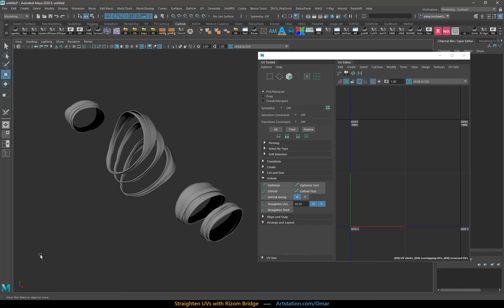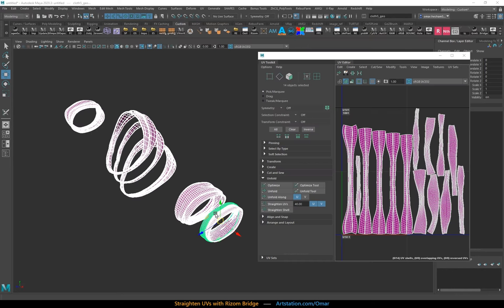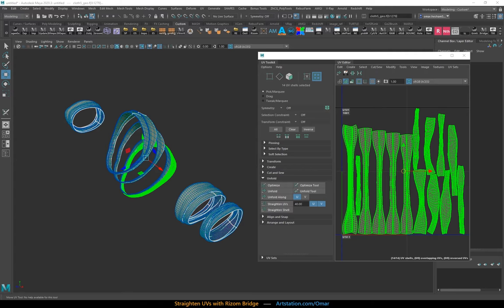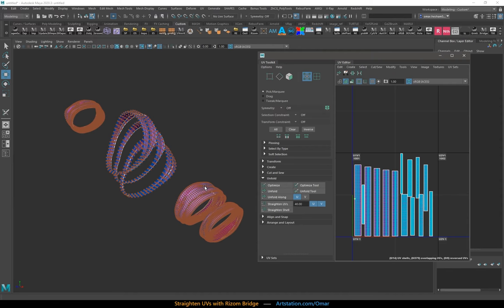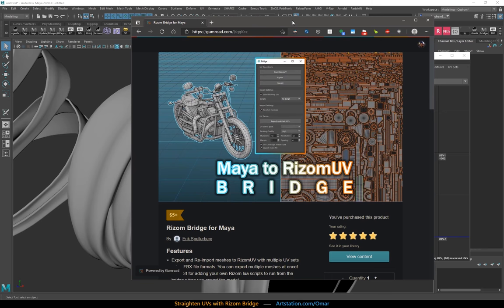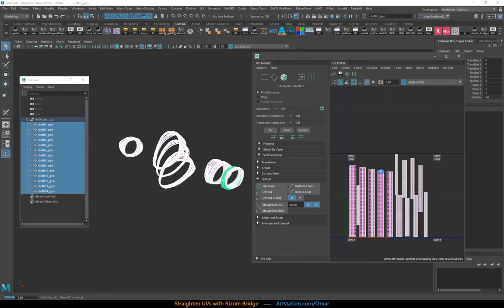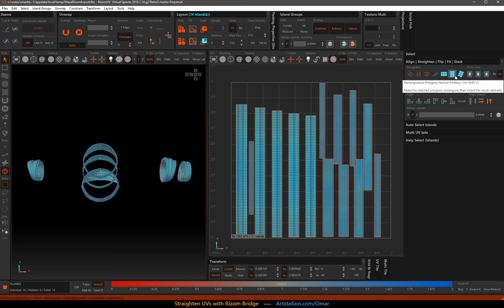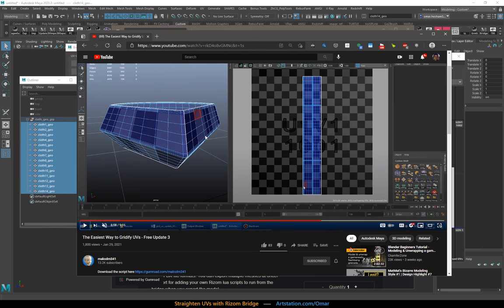Straight UVs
Tired of UV shells not unfolding straight and how slow Maya is at handling them? Here are two solutions I use. The Maya to RizomUV workflow can be seen in action at 2:40​
It's an instant perfect result every time and has saved me hours of work especially using the bridge.